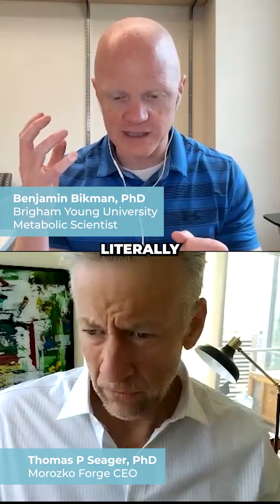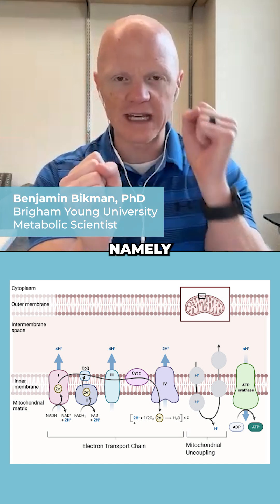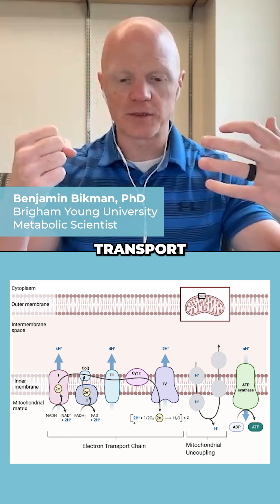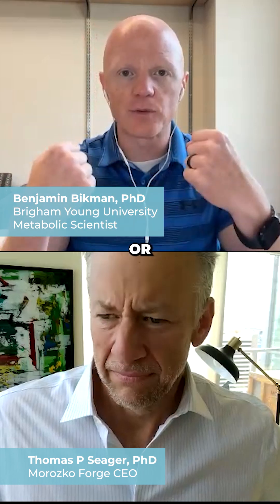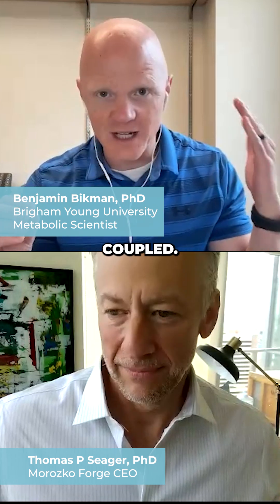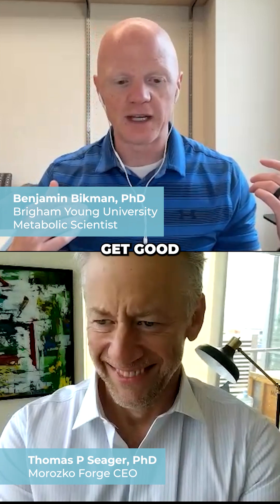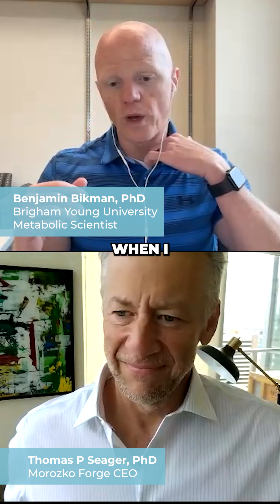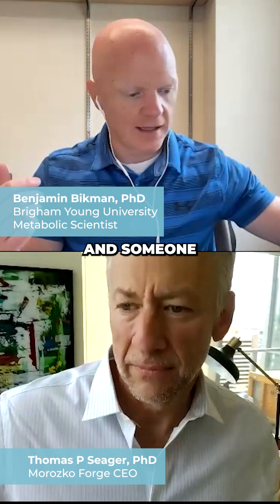The Link Between Mitochondrial Uncoupling and Weight Loss | Morozko Ice Bath Science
Mitochondrial uncoupling refers to a process where the normal connection between mitochondrial respiration (the process by which cells produce energy in the form of ATP) and the creation of a proton gradient across the inner mitochondrial membrane is disrupted. In typical cellular respiration, the mitochondria use energy derived from food to create a proton gradient across the inner membrane, which drives the production of ATP via the enzyme ATP synthase.

However, in mitochondrial uncoupling, this proton gradient is dissipated without generating ATP, resulting in the release of energy as heat instead. This process is particularly significant in brown adipose tissue (BAT), or brown fat, where uncoupling helps to generate heat rather than storing energy as fat.

As Ben Bikman explains to Thomas P Seager , mitochondrial uncoupling could be a critical for fat loss. He compares it to a car engine: activating uncoupled brown fat during activities like cold exposure is like running your engine at high RPM with low speed. While this may seem inefficient in most situations, it’s effective for burning fat.

This is why when diet supplement companies tell you that boosting mitochondrial efficiency is good for weight loss, you know they're making specious and deceptive marketing claims. IOW, they're wrong.